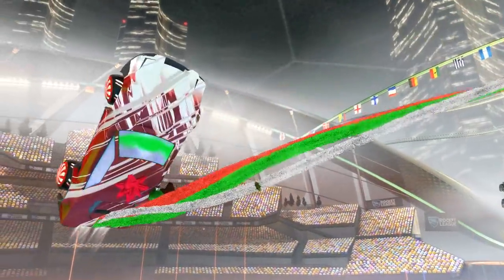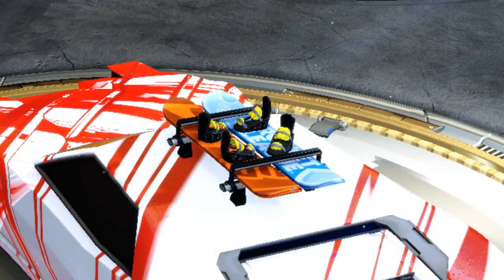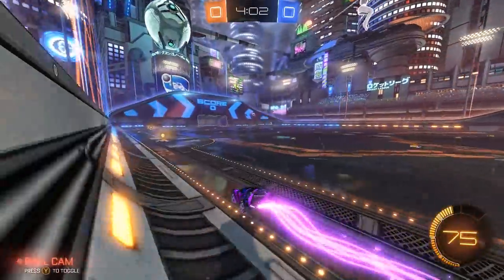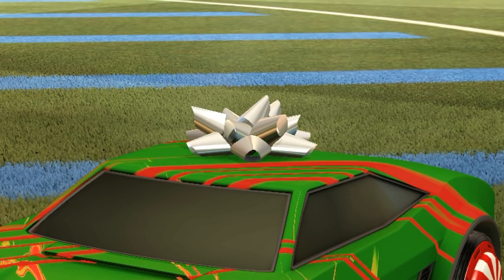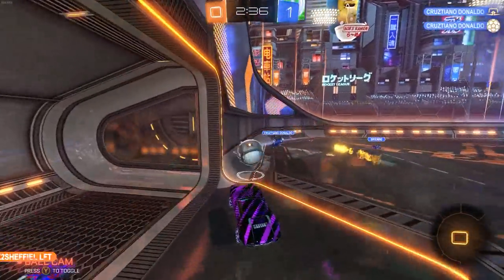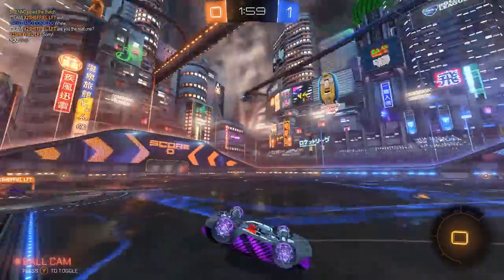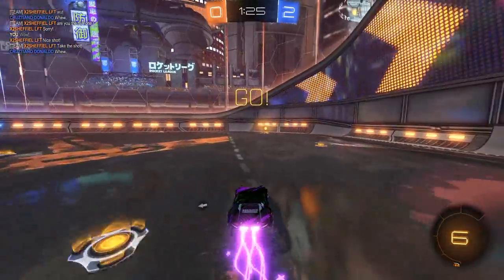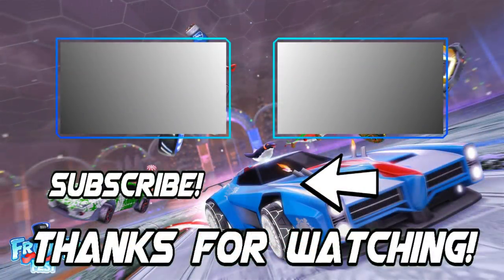Rocket League Gameplay: 5 FROSTY FEST SECRETS You Don't Know + Secret Santa Crates! (Painted Items)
Rocket League secrets, gameplay, and more about the new Frosty Fest event and Secret Santa Crates including painted items/more!
:: Get CHEAP giftcards for keys, online memberships, and more through GAMEFLIP
Got some rocket League tips and easter eggs! The facts this time include the Happy Holidays import/black market, painted toppers in colors like tw, sky blue, crimson, purple, and more, peppermint wheels secret, and other fun things. In the background is a good 2v2 competitive (I think ranked) gameplay with some champion items.
GAMERLINK: Find other Rocket League players with the 100% FREE app!
BE SURE to click "TheLlamaSir" under the referral tab for a special badge!

( ಠ ͜ʖರೃ)  Follow me for updates, unlisted vids, and shenanigans!

Want more Rocket League/Fortnite Battle Royale? Click below!

▶ Everything about the new Rocket League Velocity Crate and the Frosty Fest event update that features new items: (No mystery decals), new import DT5 car, black market, painted wheels

▶ A montage featuring the best goals, freestyles, and dribbles from pros such as Kronovi, Rizzo, Sizz, Lachinio, Kuxir, Squishy and more

Background Songs by:
▶ Itro